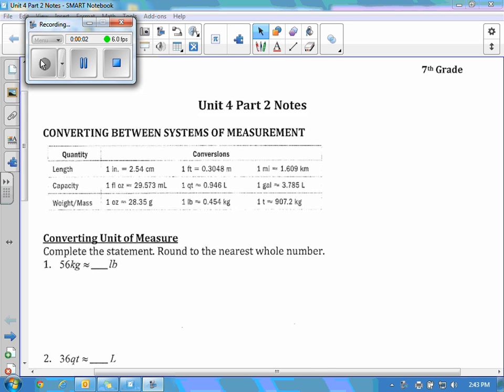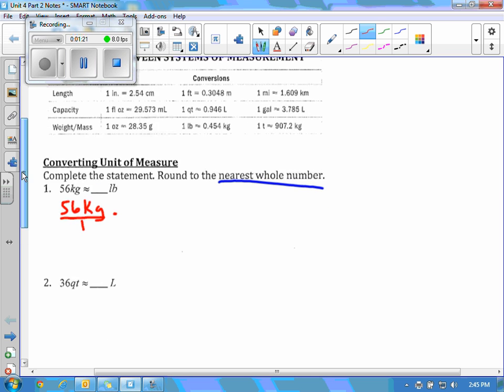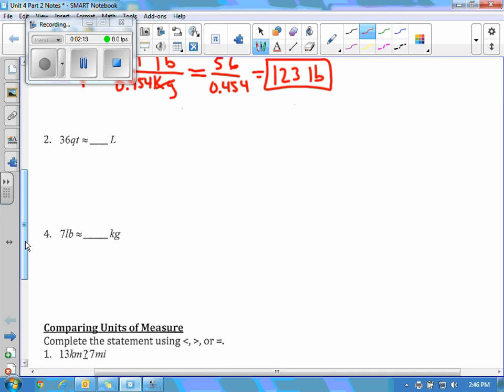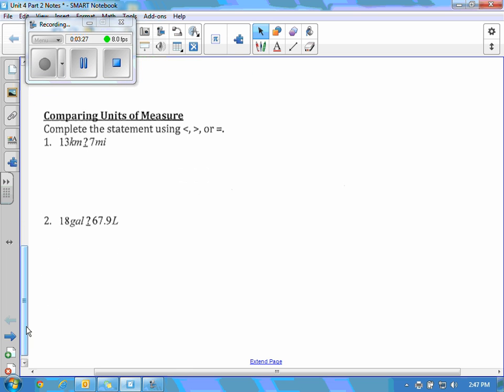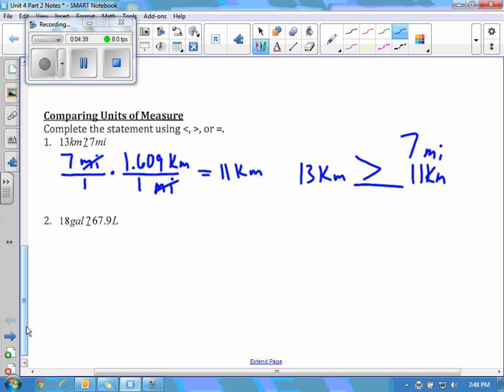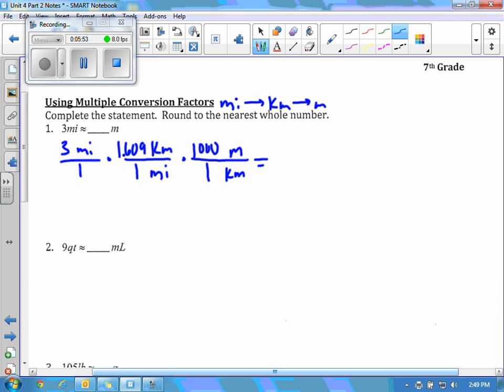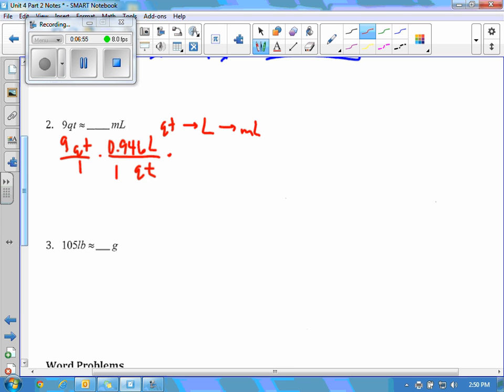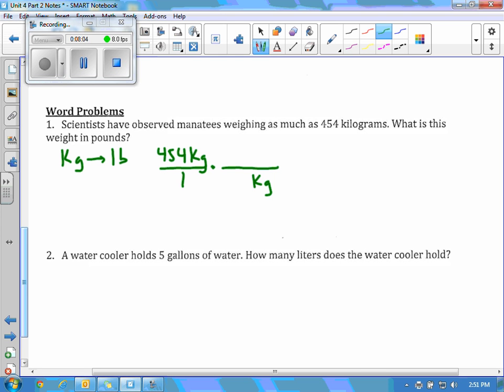Unit 4 Part 2 Video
Converting Between Systems of Measurement